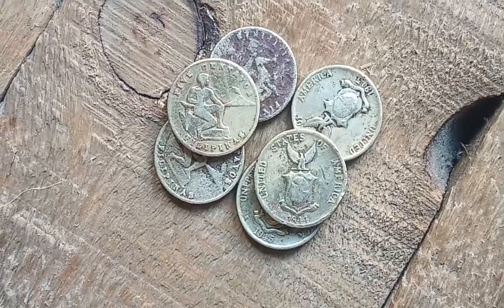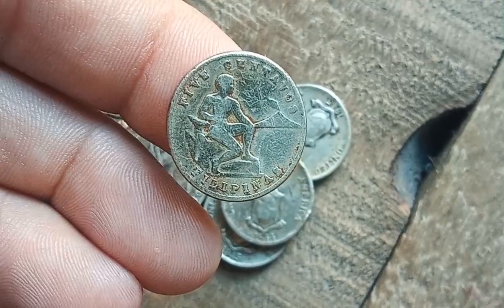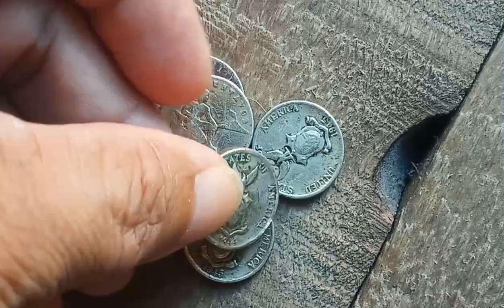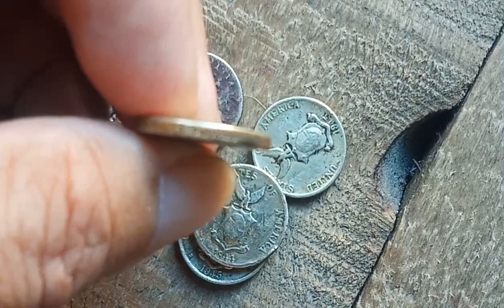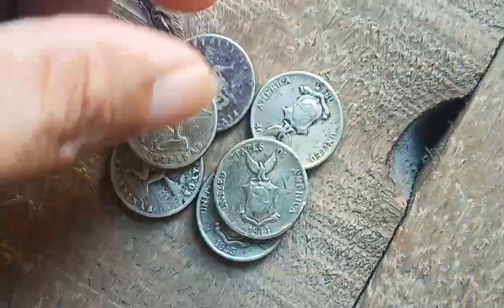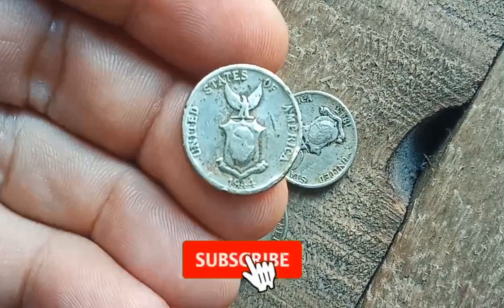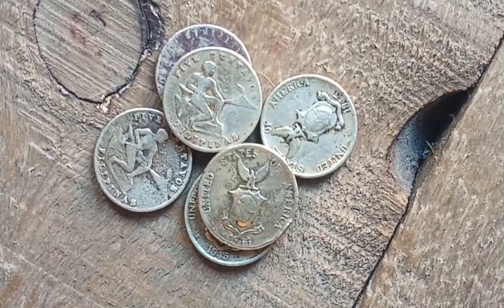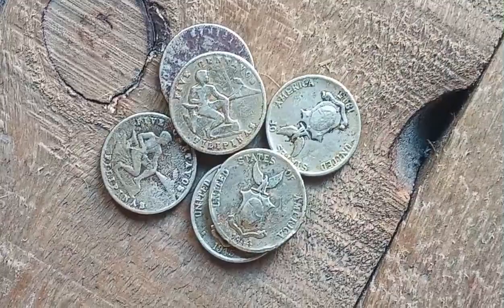Pre Wartime Alloy 5 Centavos 1944 & 1945 | U. S Administration | Philippines | Budads XIII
Five Centavos 1944 & 1945 U. S Administration | Philippines

Song: 19th Floor
Artist: Bobby Richards
Album: 19th Floor